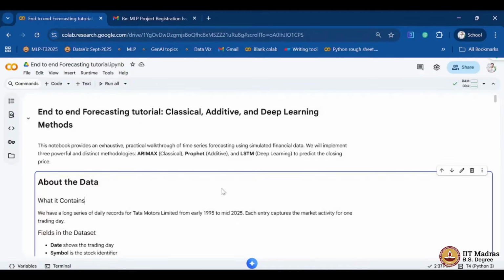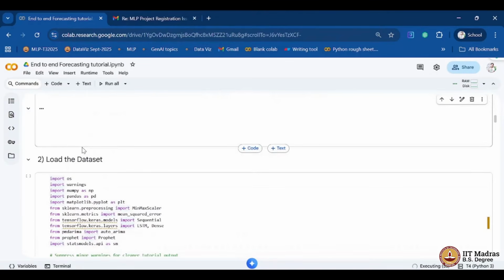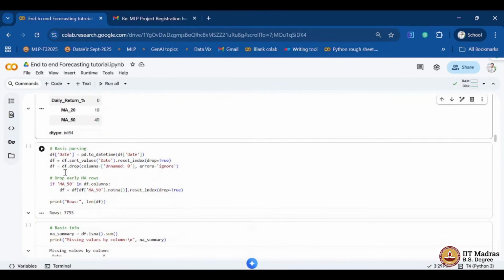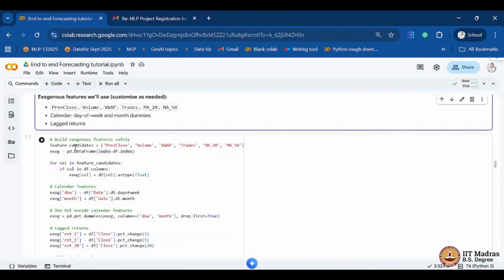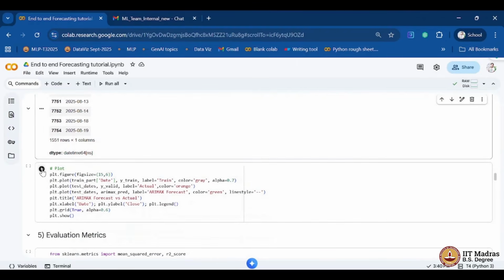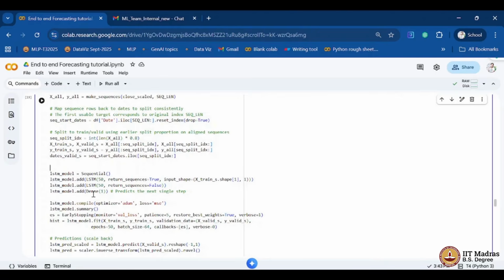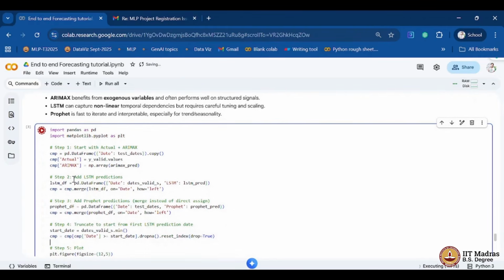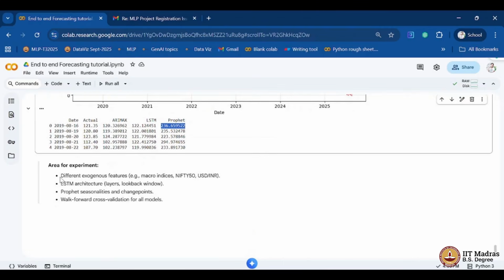W10L7: Hands On Forecasting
Jimmi Kumar, Course Instructor